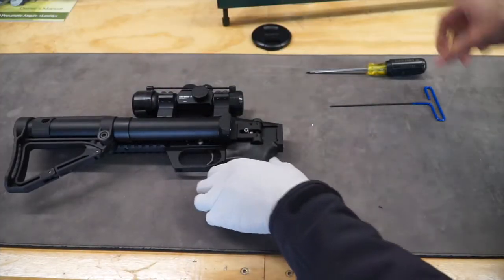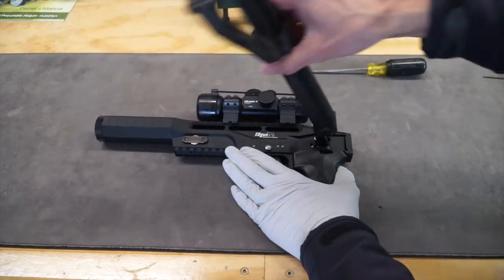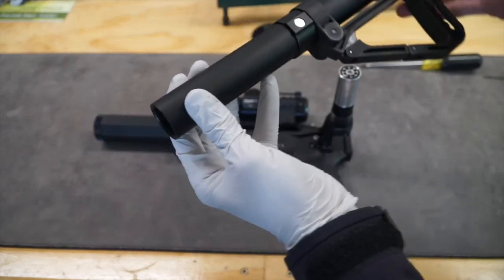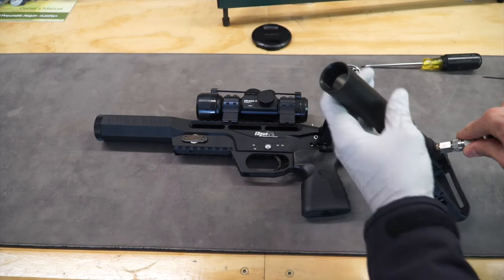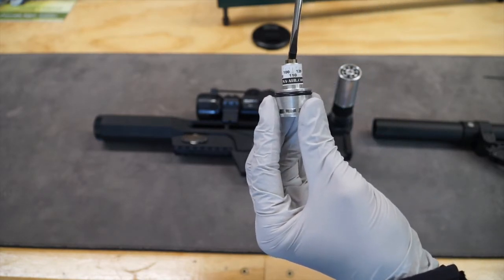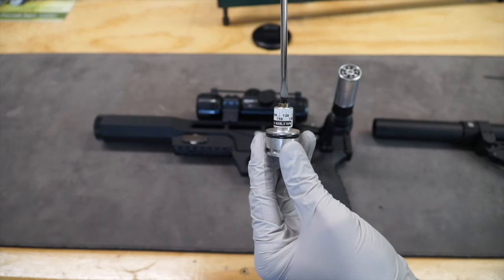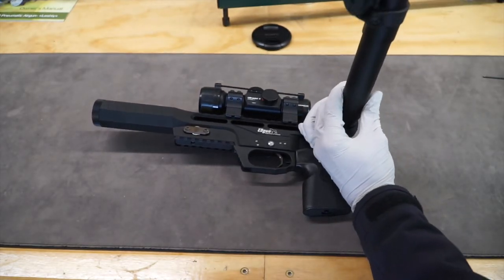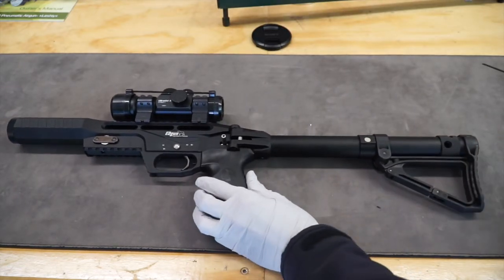EDgun Leshiy - How to adjust the regulator pressure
This is an educational video on how to safely adjust the regulator pressure on a EDgun Leshiy.